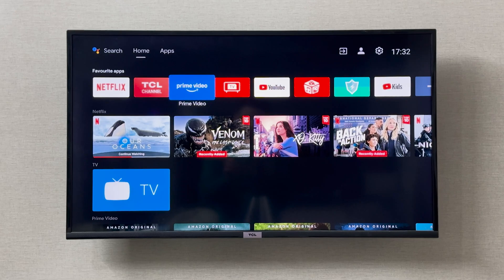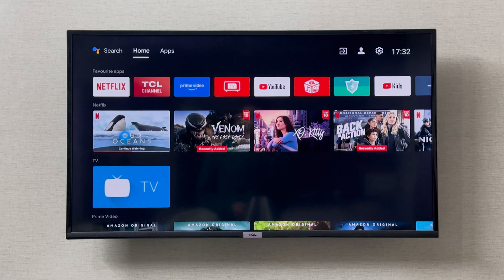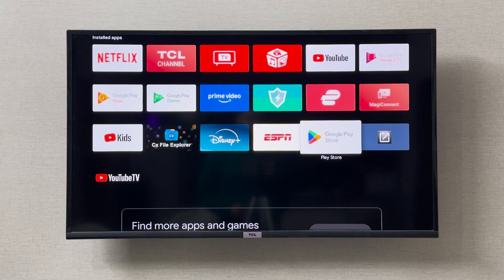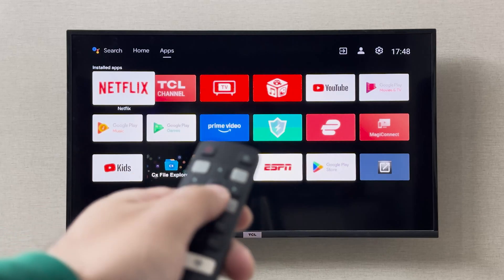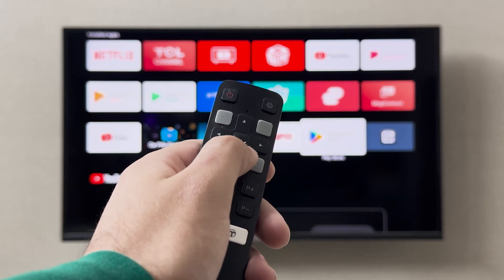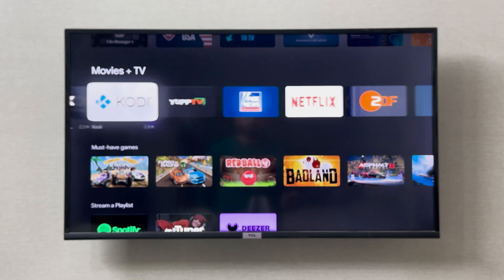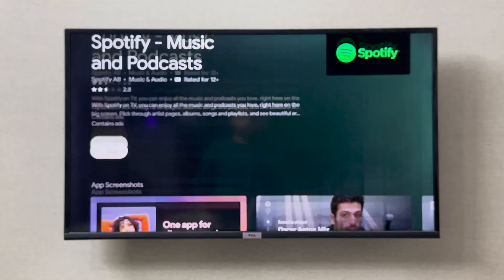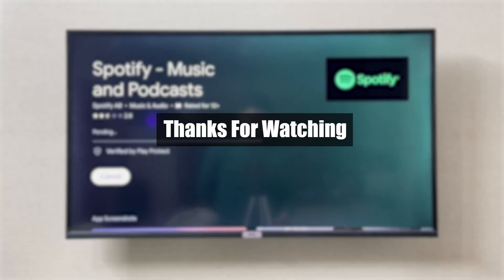How to Download and Install Apps on TCL Android Smart TV || Updated Method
How to Download and Install Apps on TCL Android TV. Learn how to easily download and install apps on your TCL Android TV with this simple tutorial. Get the most out of your smart TV experience!
How to Download and Install Apps on TCL Android TV